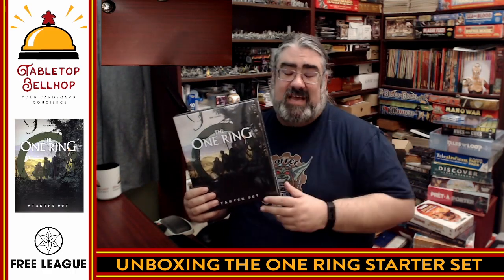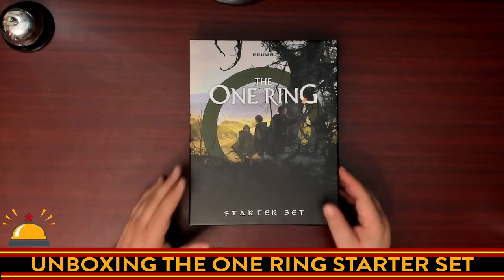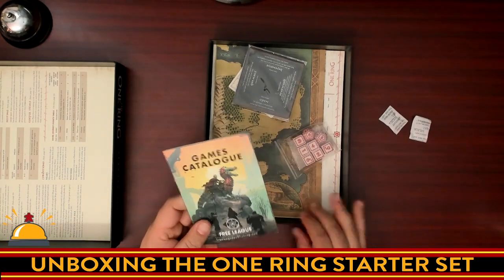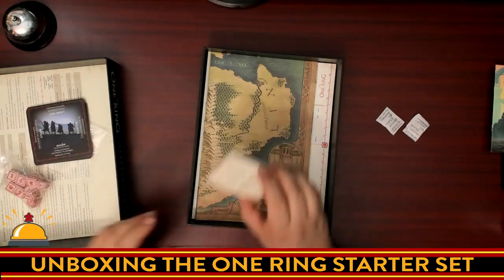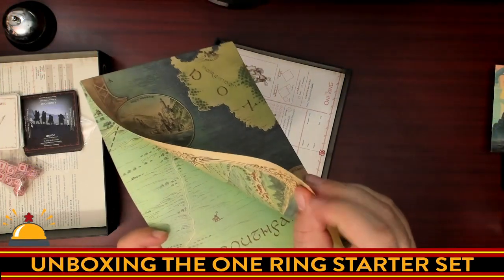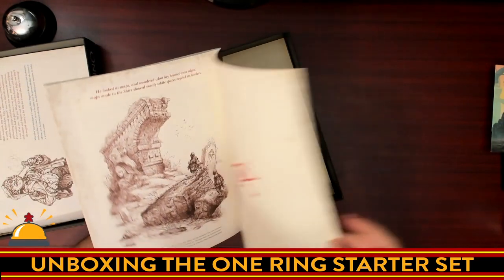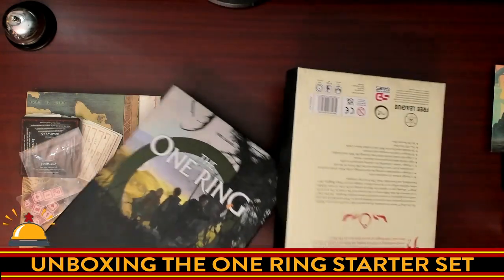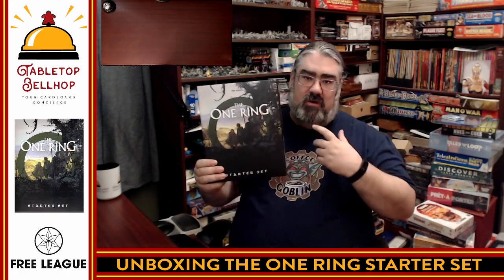The One Ring Starter Set Unboxing, A look inside this The One Ring Second Edition Boxed Set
Check out all of the cool stuff you get in the new The One Ring Starter Set from Free League Publishing. This boxed set includes multiple books, a map, custom dice and more! It contains everything you need to play a short family friendly campaign of The One Ring set in The Shire.

Index:
00:00 INTRO
02:25 CRACKING OPEN THE ONE RING STARTER SET FOR THE FIRST TIME
10:50 FIRST IMPRESSIONS OF THE ONE RING SECOND EDITION STARTER SET

From the publisher:

A strange invitation from Bilbo Baggins, mentioning that he’s in need of help. Most odd! But then again, a great many things about that particular Hobbit have been odd ever since that business with the Dragon. Nothing wrong with taking a stroll and helping old Bilbo out I suppose. After all, it's not like there's any real dangers to worry about here in the Shire...

The One Ring™ Starter Set contains all you need to take your first step into Middle-earth and experience the adventures Hobbits get up to. With streamlined rules and ready made characters, it is easy to quickly sit down and actually play the game. The One Ring is set between the time Bilbo went on his journey and the events in The Lord of the Rings™, allowing you to explore the Shire by taking on the roles of those same Hobbits whose children will go on to do extraordinary things, such as Drogo Baggins, Rory Brandybuck and Esmeralda Took. Besides the Rules and The Adventures, there’s a full compendium covering the four Farthings of the Shire, all the way from Greenholm and the White Downs in the west to Buckland and the Old Forest in the east. This boxed set contains:

A 24-page volume of Rules.
A 52-page volume describing The Shire.
A 31-page volume containing The Adventures.
Eight double-sided pre-generated character sheets.
Two large maps showing the Shire and Eriador.
30 Wargear Cards that can also be used with The One Ring core rules.
Six double-sided Journey Role and Combat Stance Cards that can also be used with The One Ring core rules.
Two D12 Feat Dice.
Six D6 Success Dice.